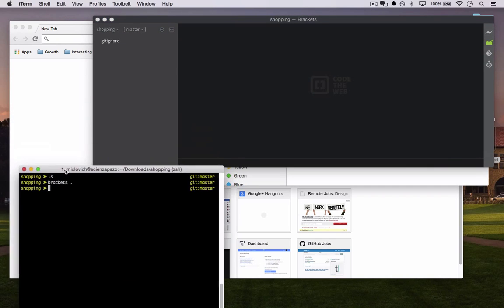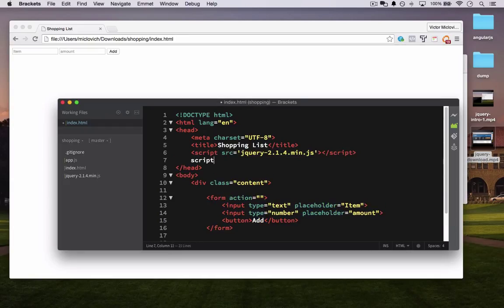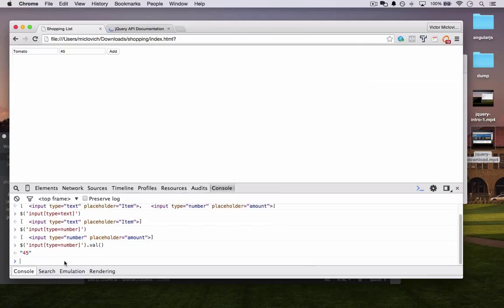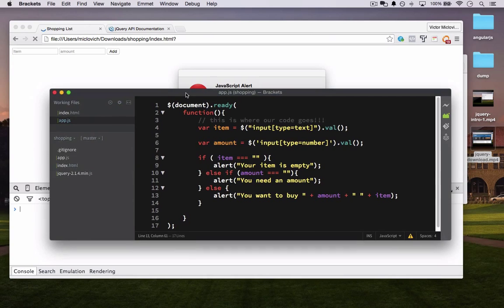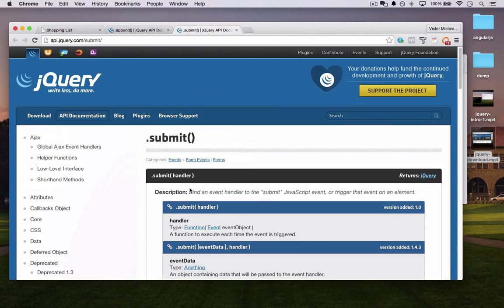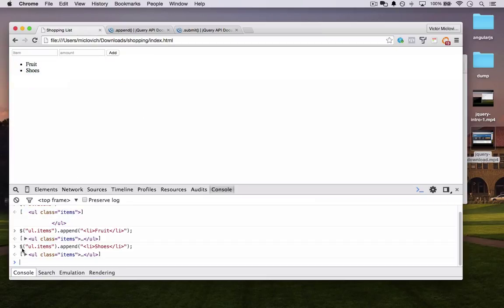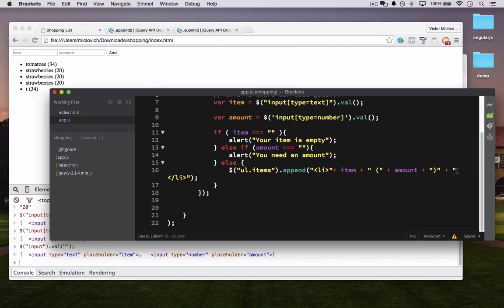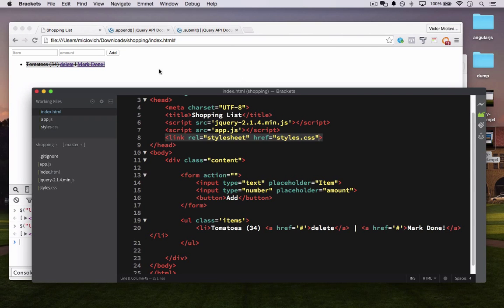jquery intro 2